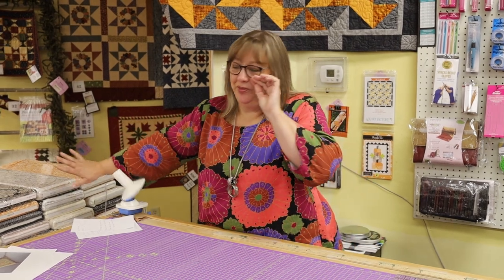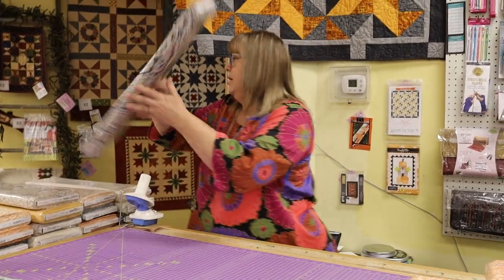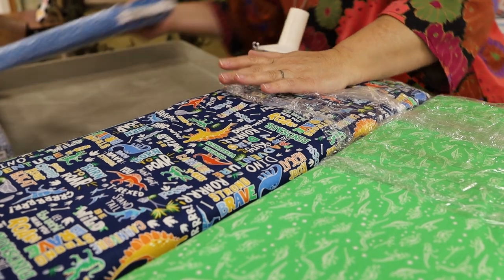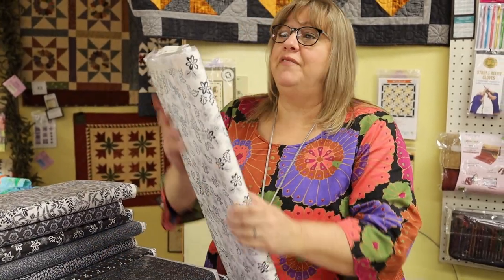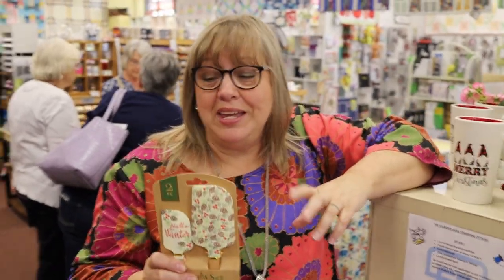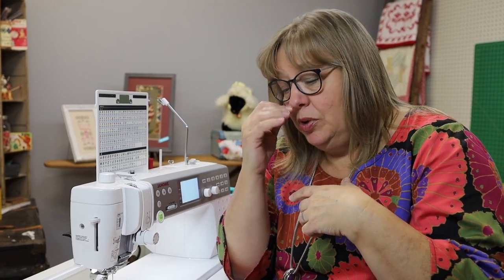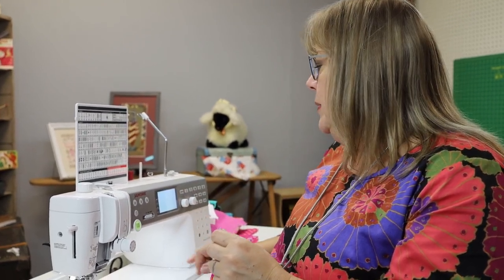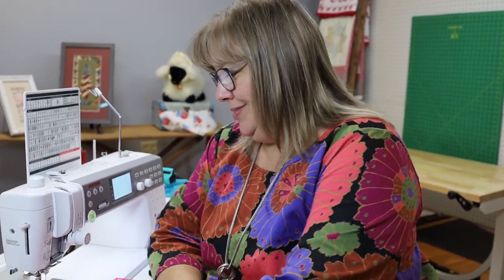What's New #65 & part II Rag Quilt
5 new fabric lines, part two of how to sew a rag quilt for Moda's Summer Fast and Fun sewing projects.